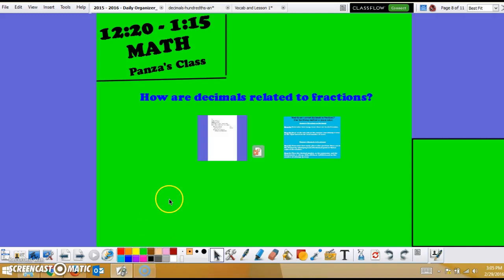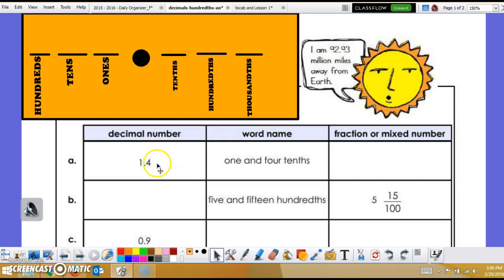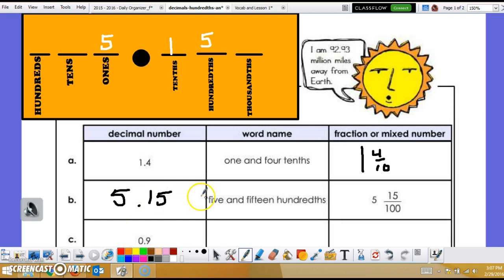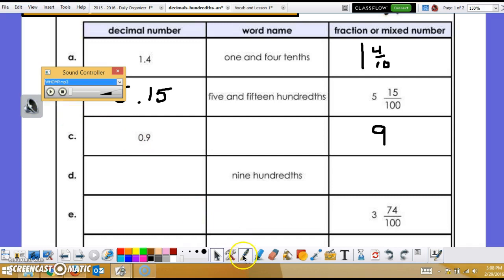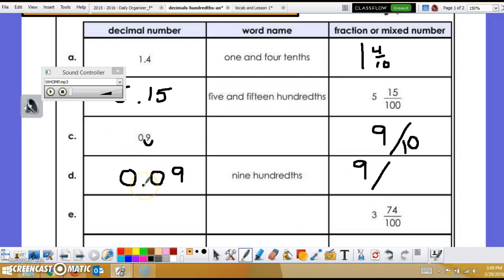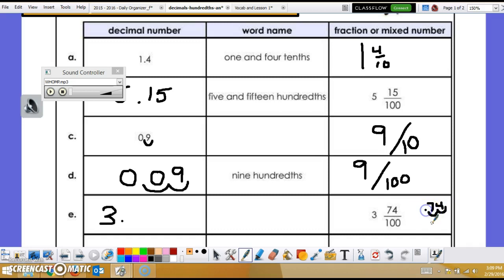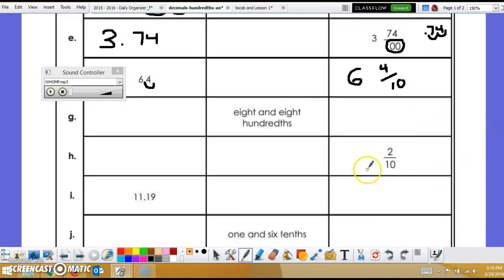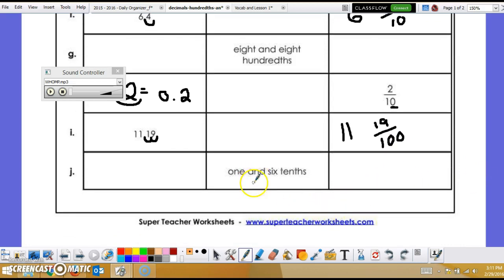Convert with Whomping